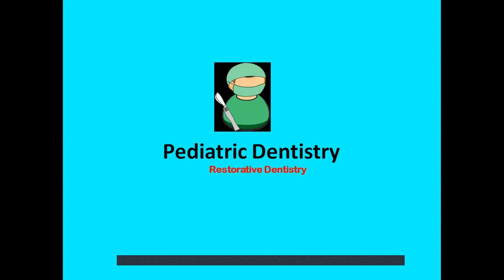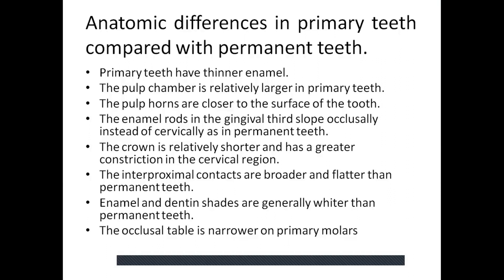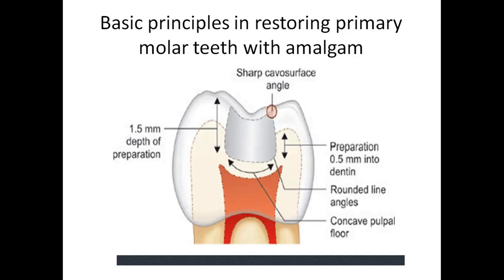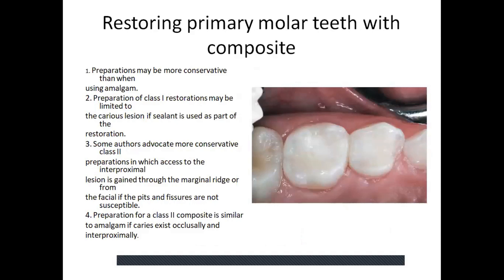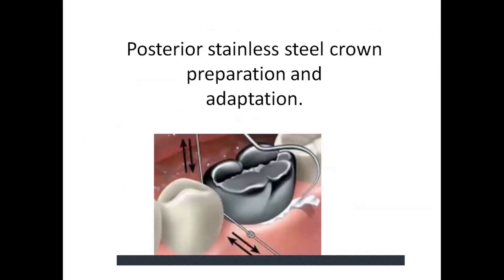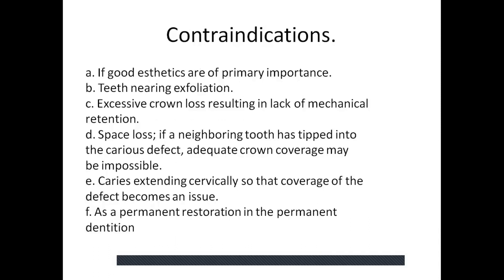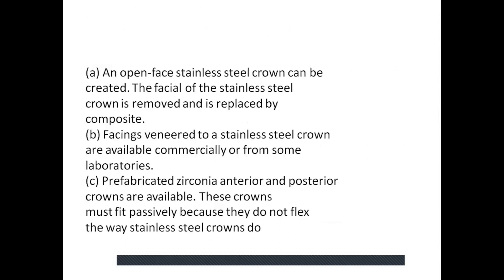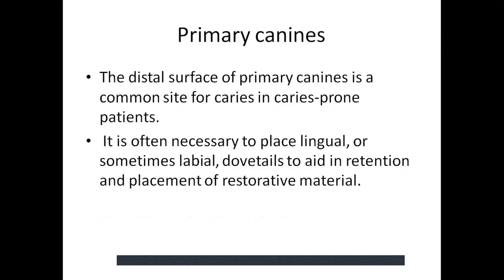Restoration in Pediatric Patients | INBDE | Dental Students | Pediatric Dentistry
In this video, we discuss pediatric patient Restoration and concepts.

If you are interested in having access to the slides from all of my INBDE videos to take notes on and study from, please donate $15 to me via PayPal but first  fill up this google form so that the paypal link could be sent to you directy.

Hey , This Dr.M , I am a trained oral and maxillofacial surgeon , providing educational content on various dental topics for anyone who is interested in learning more about dentistry. I was always passionate about helping dental students prepare for  help preparing them for there dental boards, INBDE, NDEB  and NDBE part II.